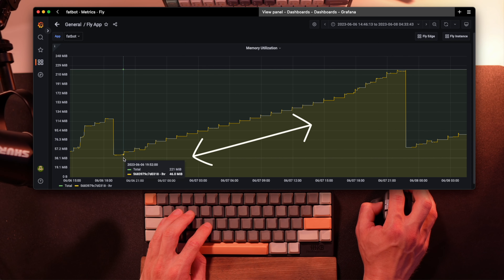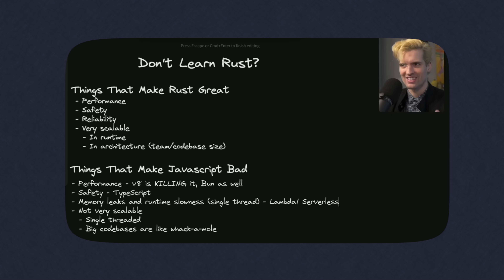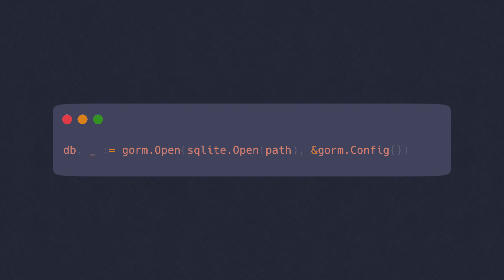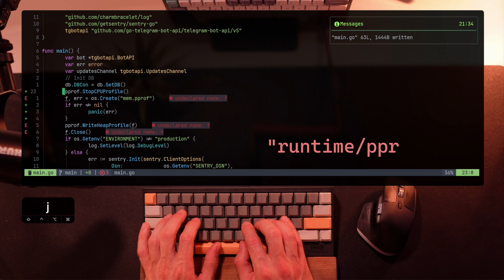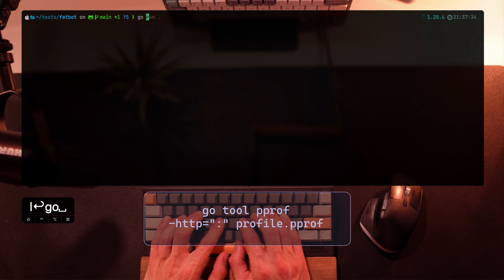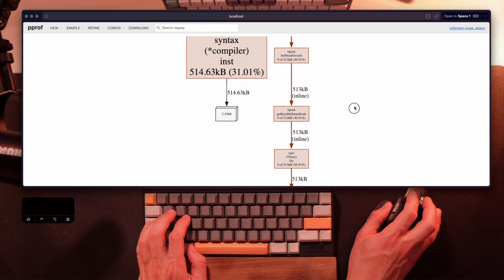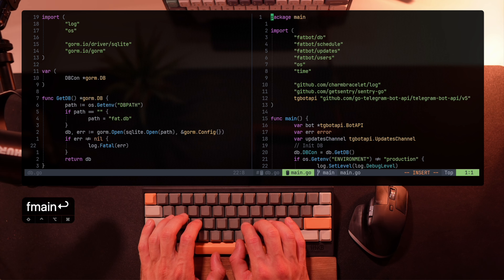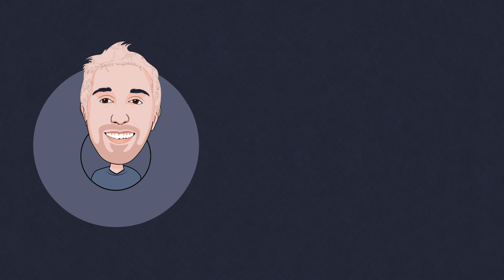The Memory Leak Solution You Wish You Knew Sooner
Memory leaks are often ignored. Either forever, slowing down the application and forcing bad habits and eternal infrastructure issues, or, making it exponentially harder to solve down the road. In this video I'll go through how I found my own memory leak, what are possible root causes, how to identify, lock down the cause, analyze and eventually eliminate the issue.

⏱ Timestamps
00:00 - Intro
00:48 - This is "fine"
01:38 - Monitoring
01:55 - Memory leaks
02:43 - pprof
05:10 - Finding the leak
06:20 - Fixing the leak